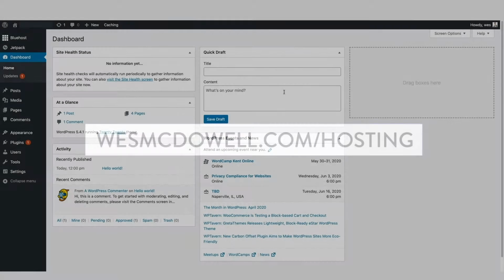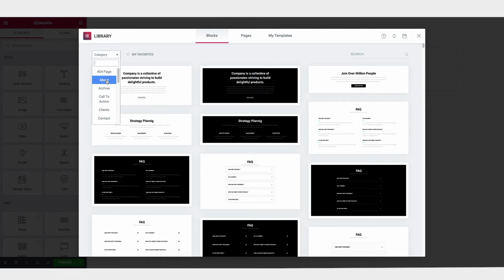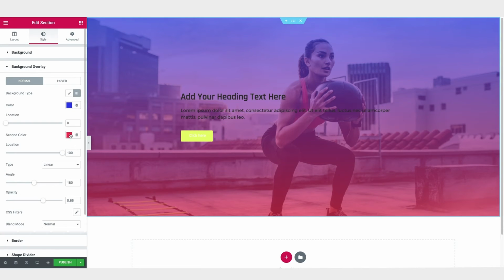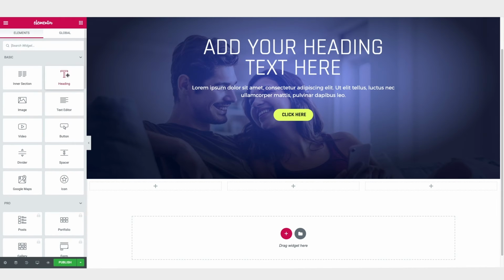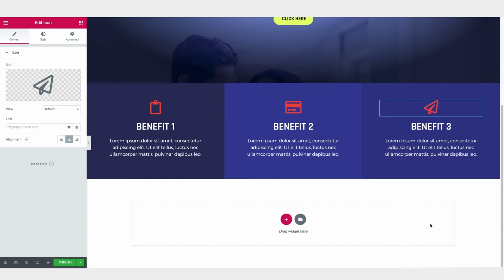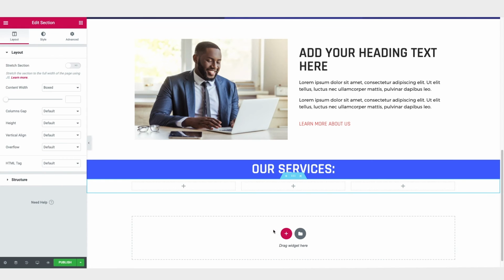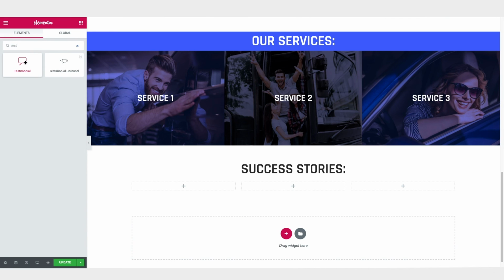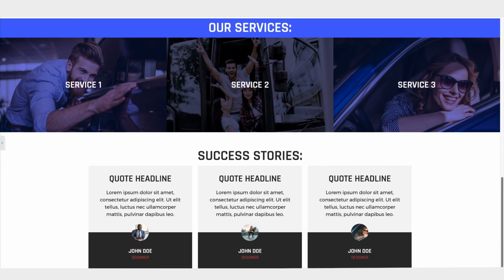Create Your Own Athletic-Inspired Website: An Elementor Wordpress Tutorial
In keeping with my running series on Wordpress website styles you can easily pull off yourself in an afternoon, here’s one more, and it’s got some kick! Today, we’re drawing our inspiration from the world of sports, and going with a clean, bold, confident athletic style, that works very well, even if you’re not in the sports niche. It’s super versatile.

I’ve got this Elementor Wordpress tutorial video to give you exactly what you need - a website up and running in under 60 minutes. I’ll show you how to design a website that matches your business perfectly.

By the way, you don’t need premium themes or any paid plug-ins, it’s all free! Just follow the step-by-step process guide in this Elementor Wordpress tutorial and you’ll have the website you want in less than an hour.